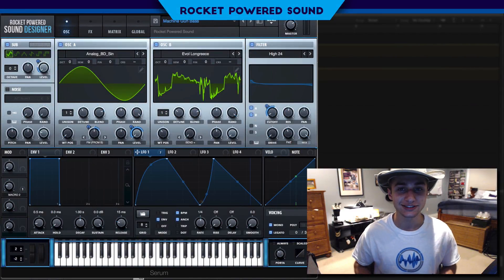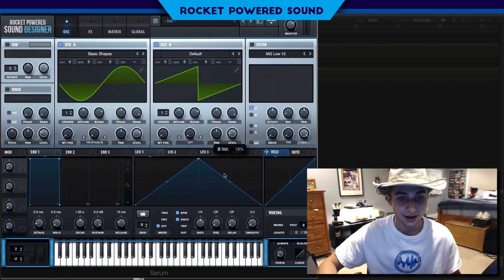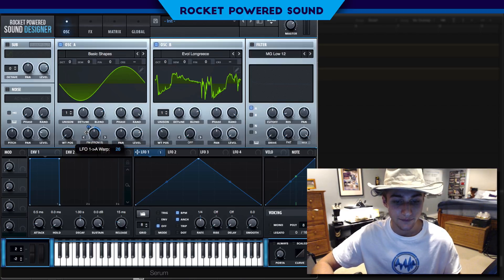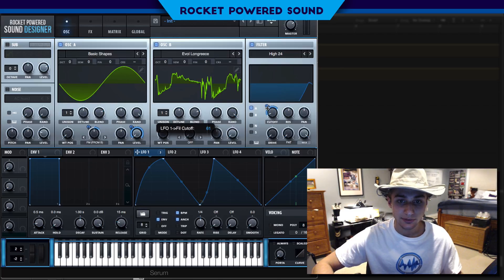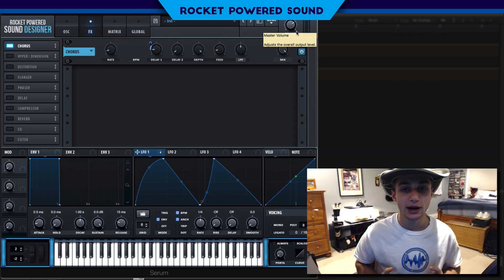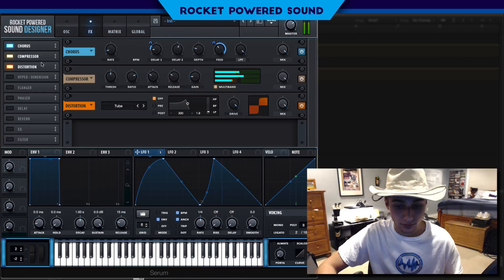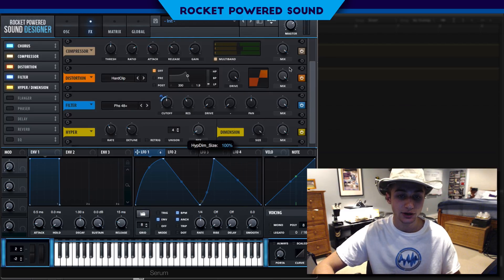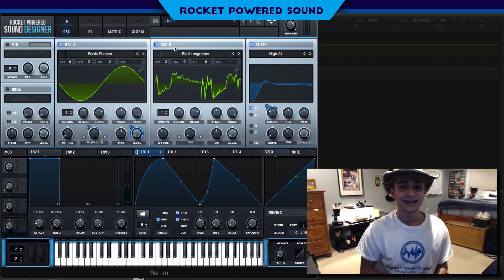Dirty Dubstep MACHINE GUN BASS Serum Tutorial (FREE PRESET)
Serum tutorial on how to make dirty machine gun basses. Perfect for Dubstep, Trap, Future Bass, and House producers- beginner or advanced.